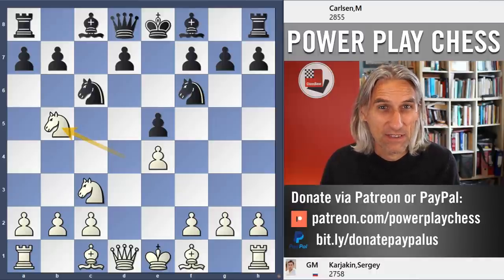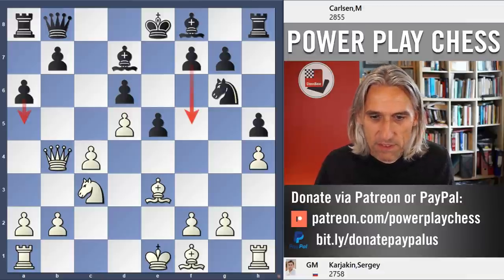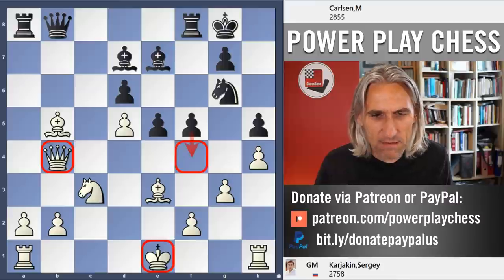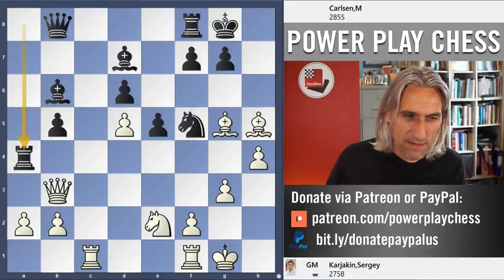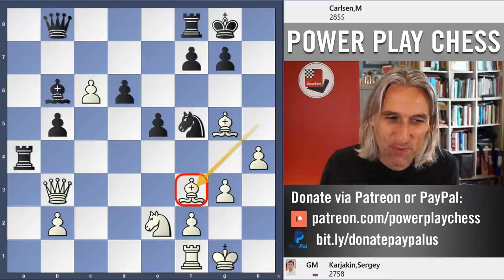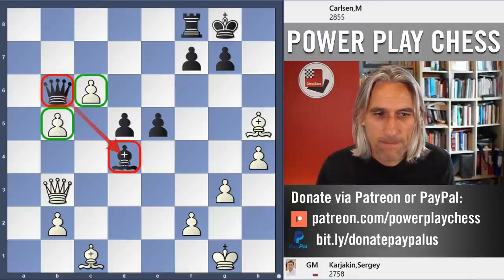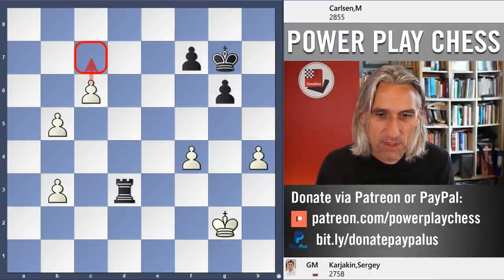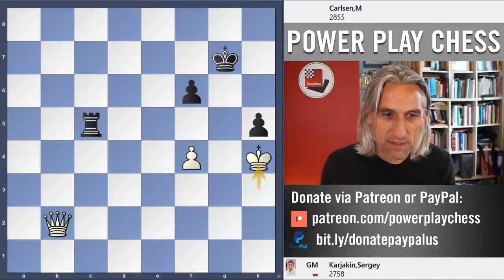I can smile again | Sergey Karjakin vs Magnus Carlsen | Norway Chess 2021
Chess Grandmaster Daniel King examines Sergey Karjakin vs Magnus Carlsen.